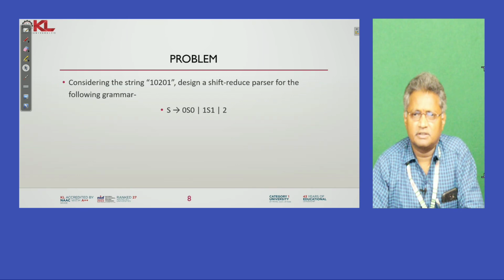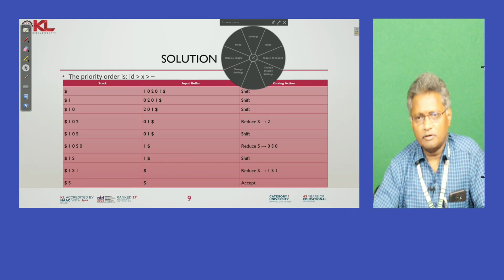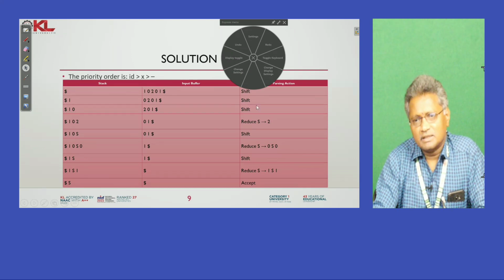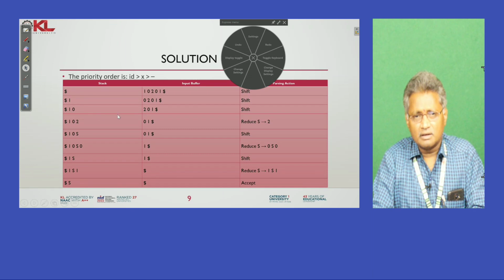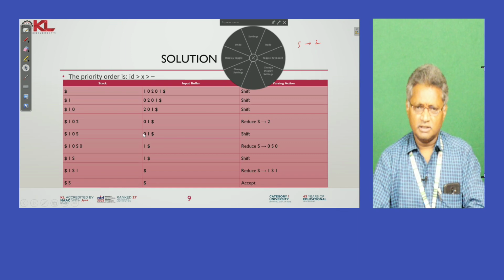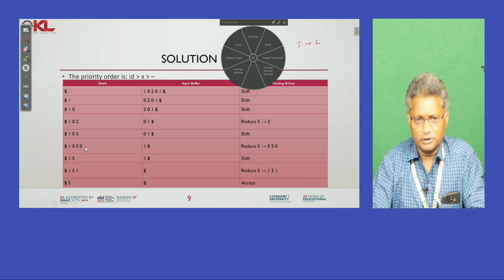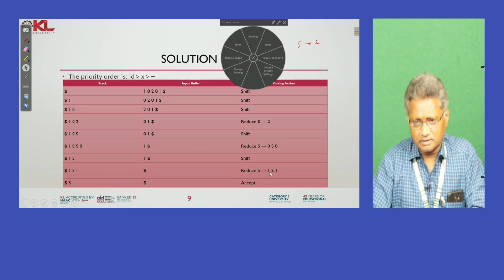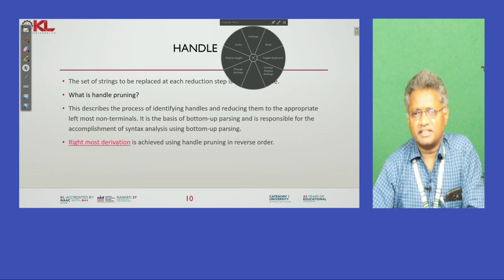Shift Redcuce Parsing